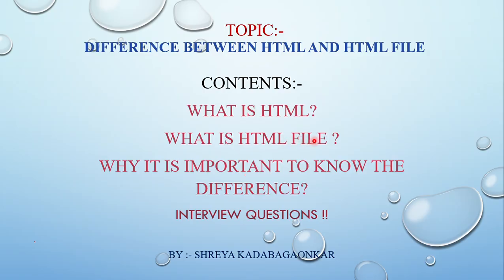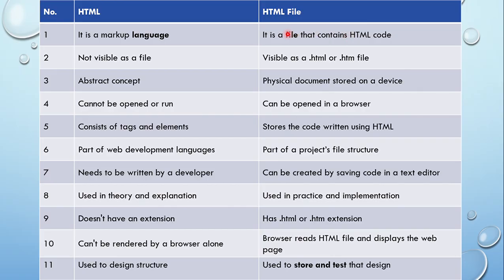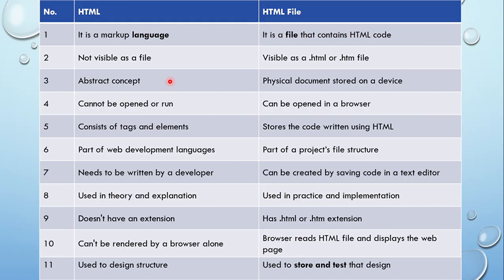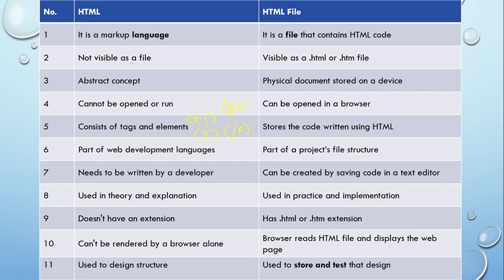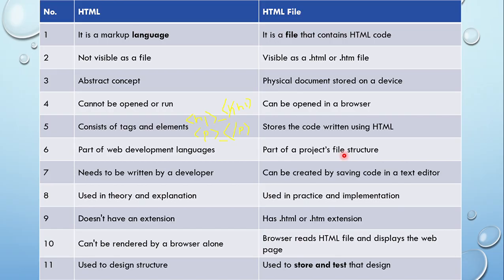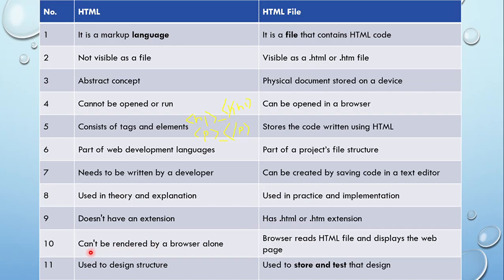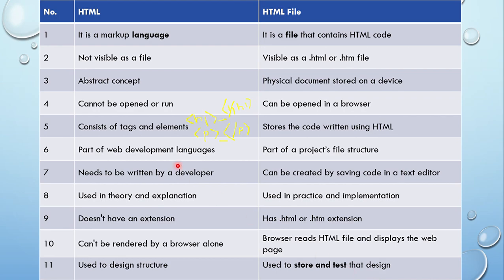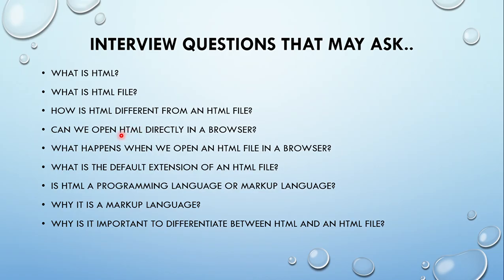Difference Between HTML AND HTML FILE | Interview questions covered..!!!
In this video I have successfully covered what is html and html file,what is the main differences between both and interview questions that may ask..

Hope you liked and understood the concept..
Stay tunned .
THANKYOU!!